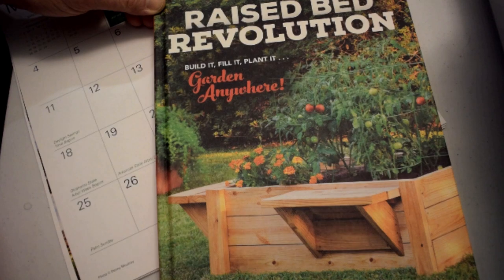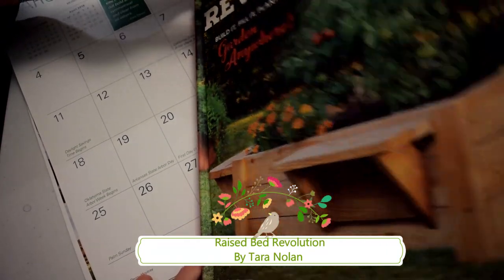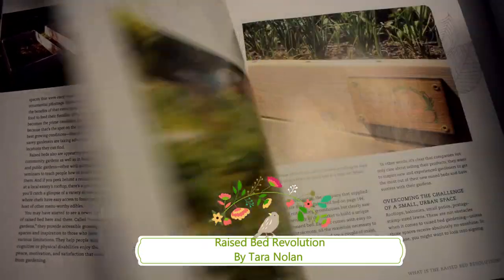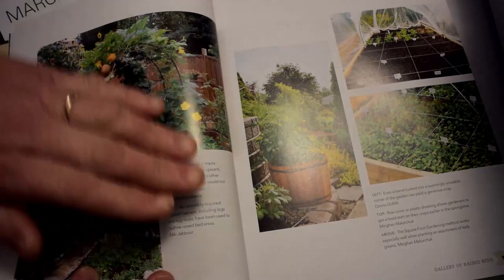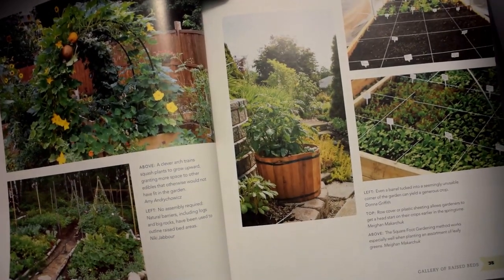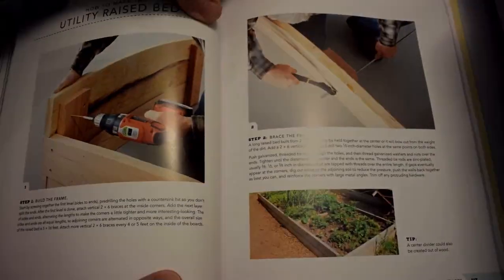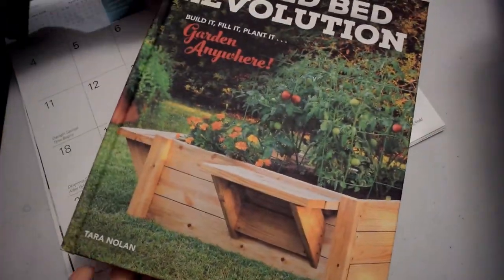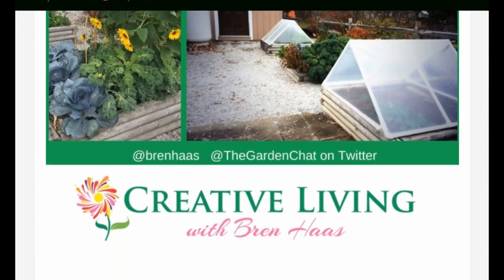Raised Bed Revolution | Book Review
This is the book everyone who wants to grow their own food should have. Raised bed gardening is the perfect way to grow food quick and safe in most any backyard or small space.   In this video I do a quick flip thru the book showing you the beautiful hardcover, full color, 266 pages of inspiration publication.   This book is by Tara Nolan and is the perfect documentation of how to start raised beds along with facts about basic gardening needs.

Be sure to check out the GardenChat event : Raised Bed Gardening